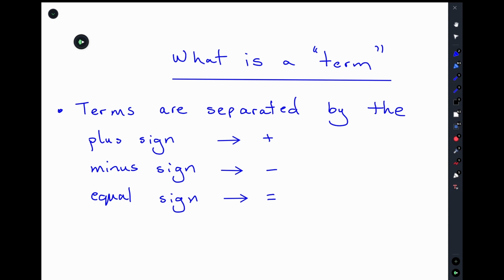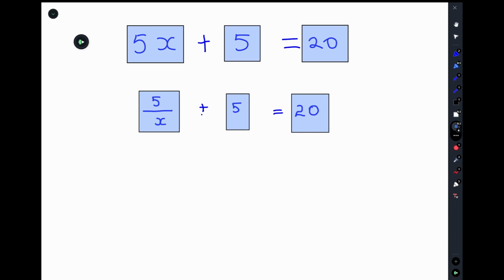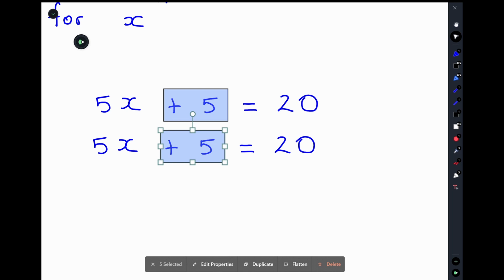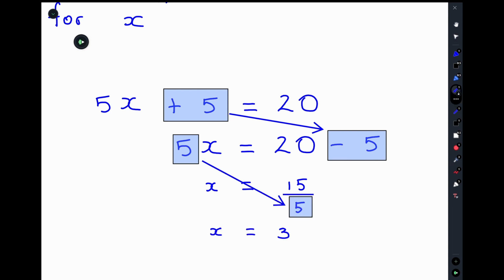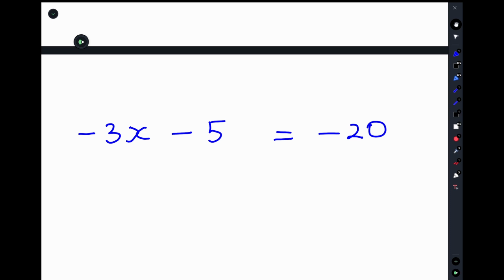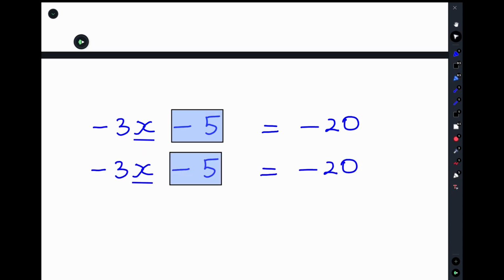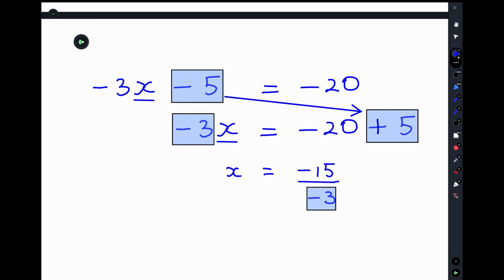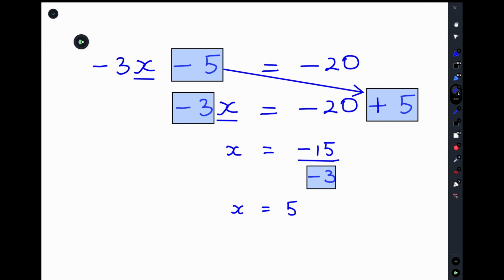Rearranging Equations part 1 (Changing the Subject of an equation)